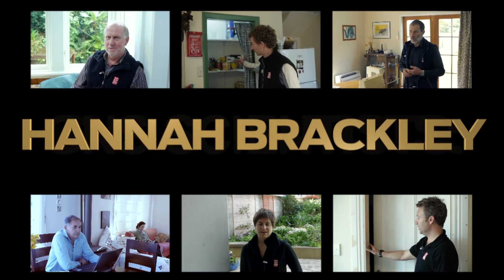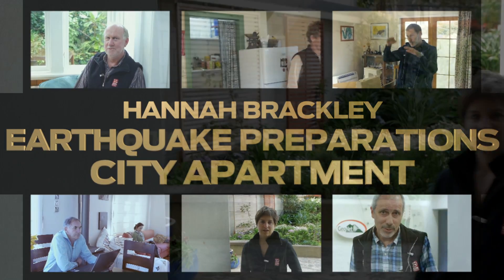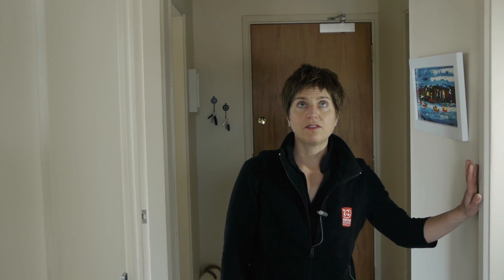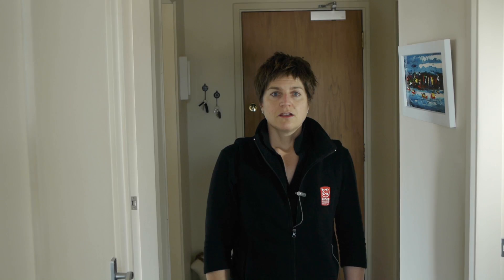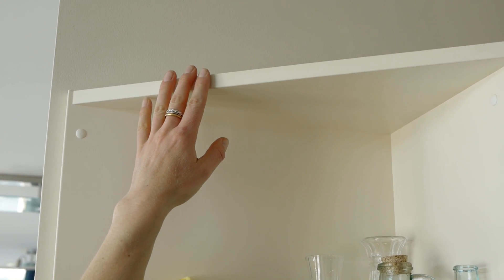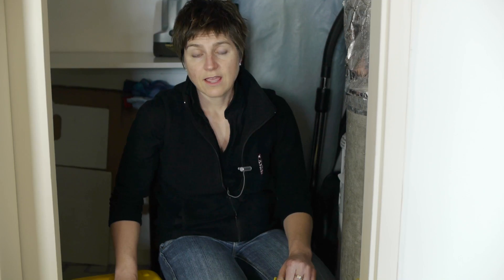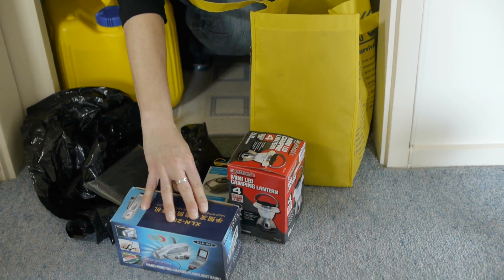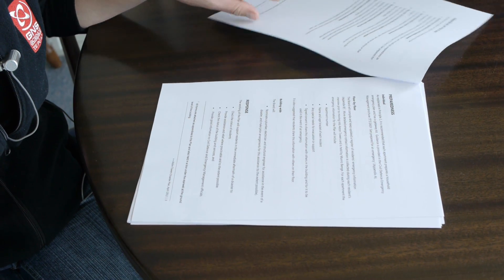GNS Scientists: Earthquake Preparations in a City Apartment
How do earthquake scientists prepare their own homes for earthquakes? What's in their emergency supplies? How do they brace their televisions and shelves? How do they strengthen their own homes?
We asked GNS scientist Hannah Brackley about her city apartment and here is what we found out ...